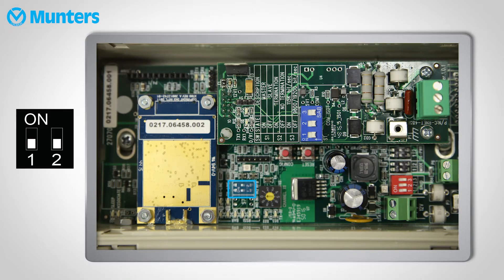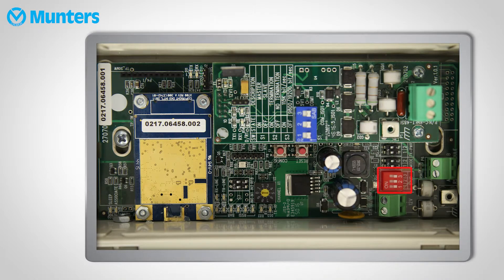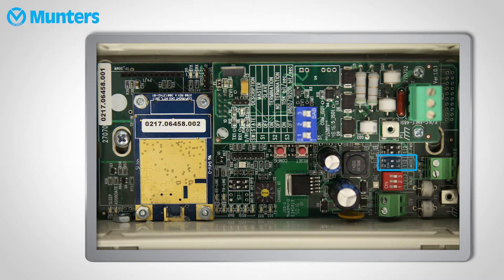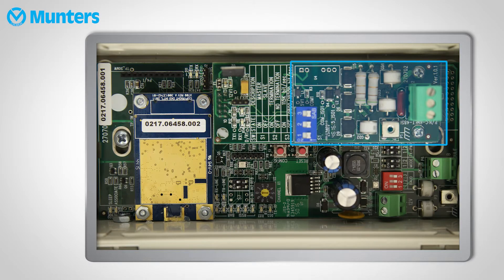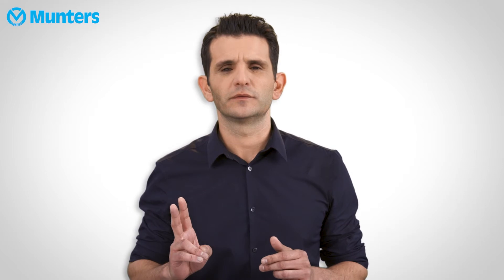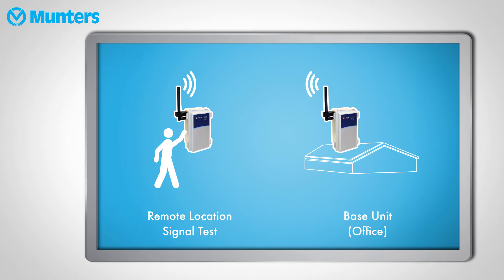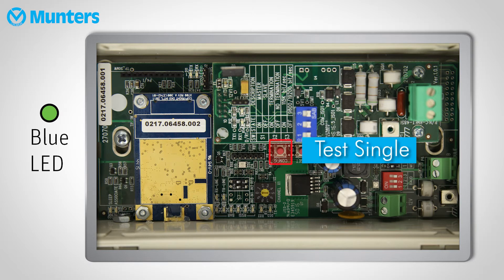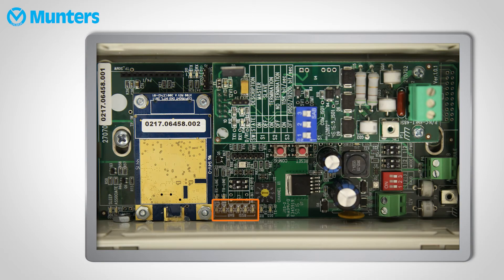RLINK ONE Introduction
Tal Cohen, Munters Sales Application Engineer, explains the RLINK One's upgrades, installation procedure, and more.